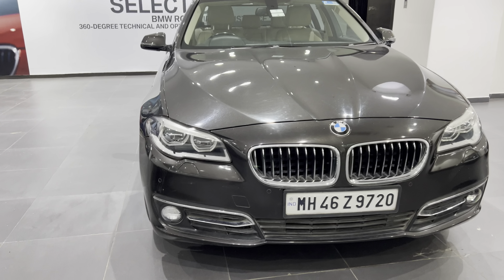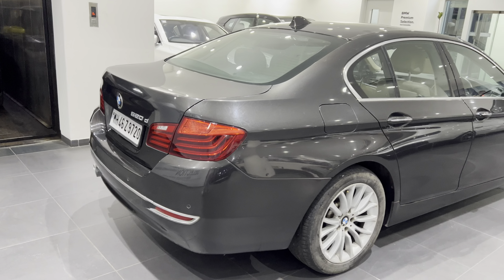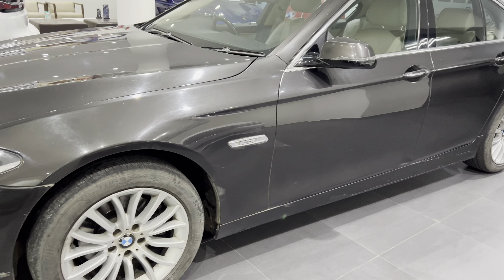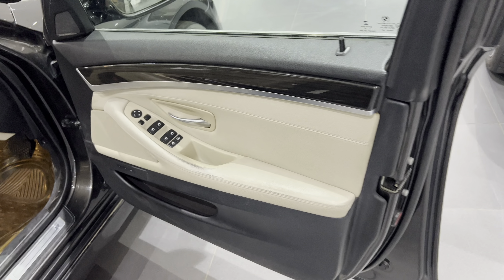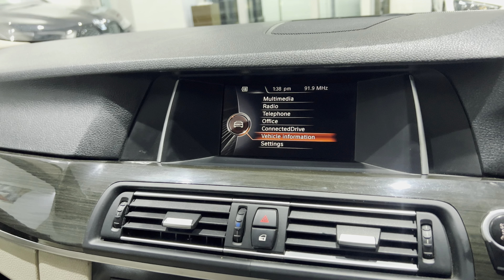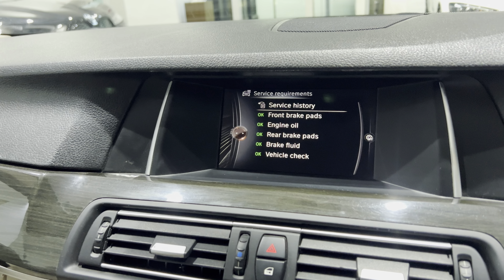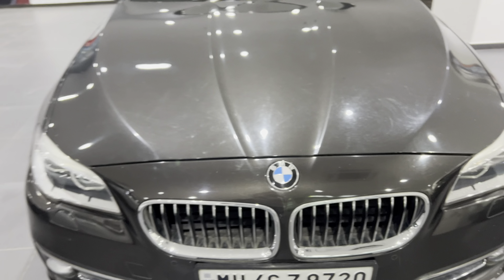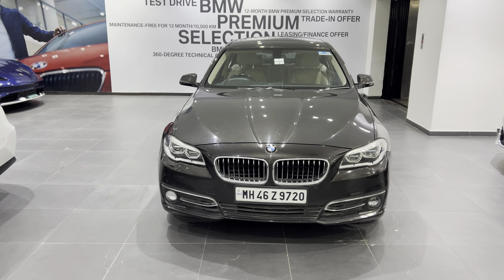Bmw 520d 2014